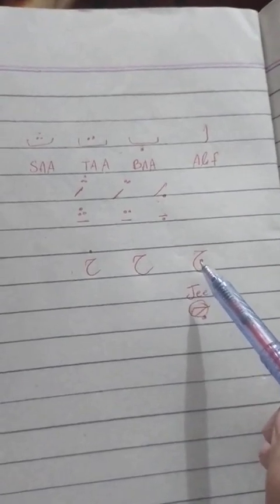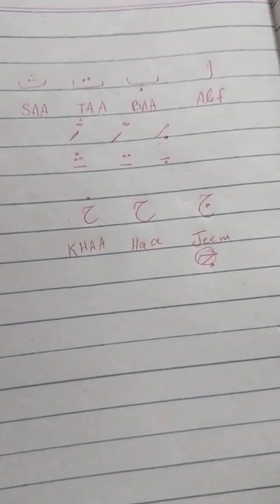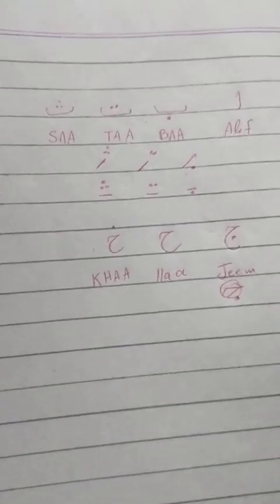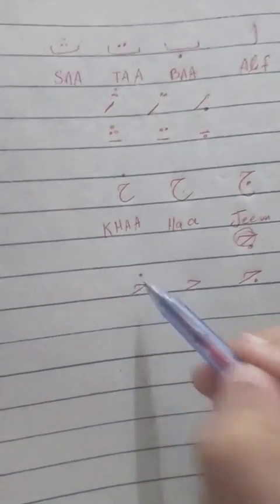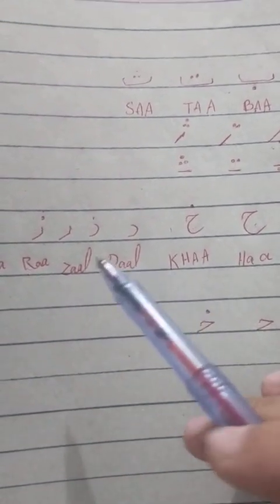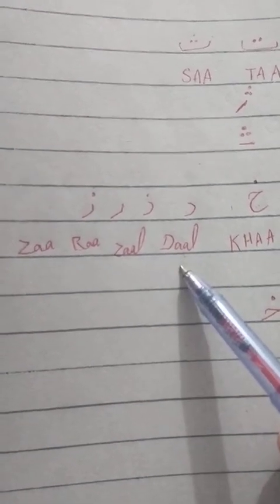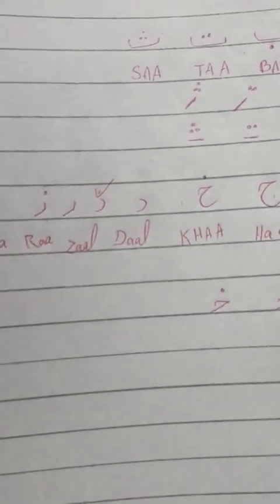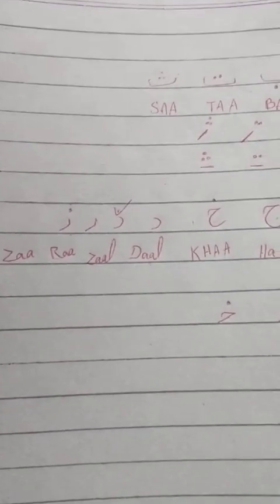Second part of the first chapter from "Jeem" to "Zaa" (Noorani Quaida)pronunciation and their shapes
the second part of the first chapter (Noorani Quaida)
 pronunciation